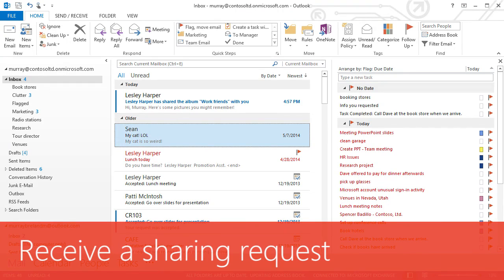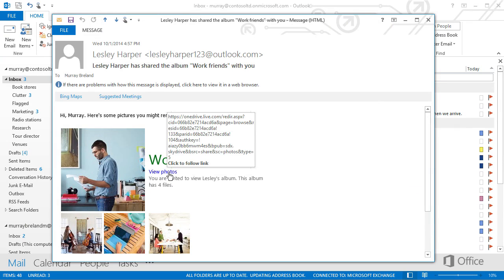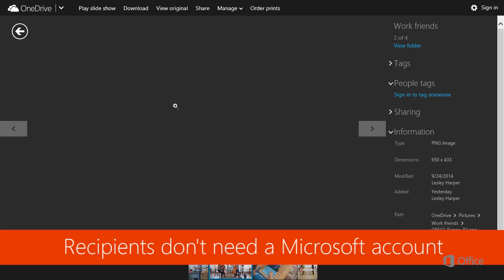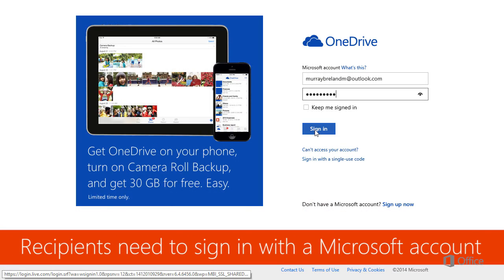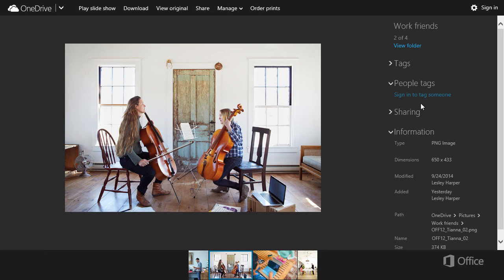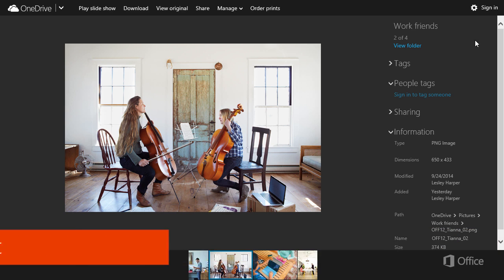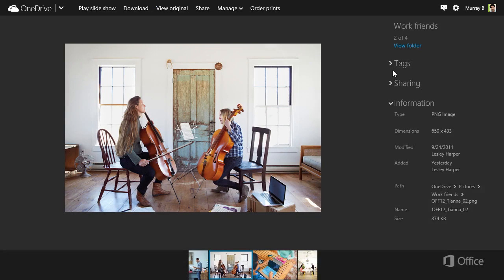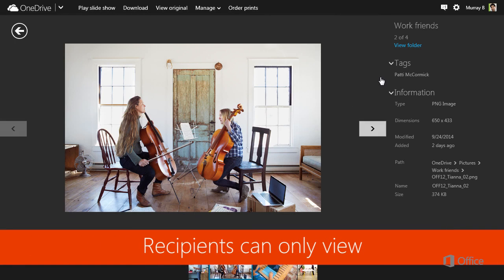A OneDrive Sharing Invitation